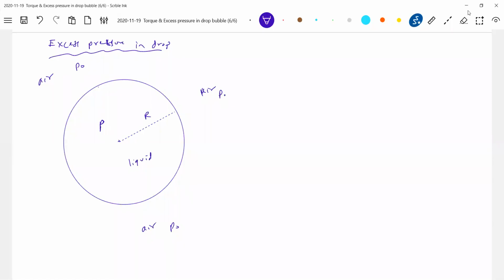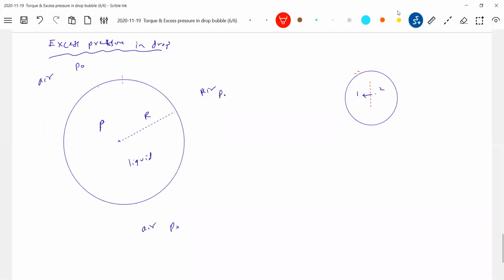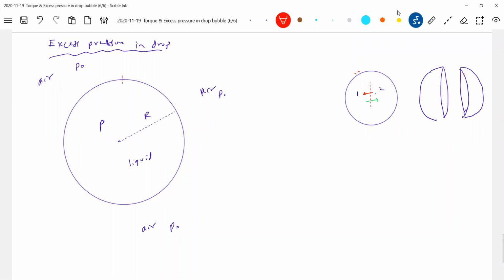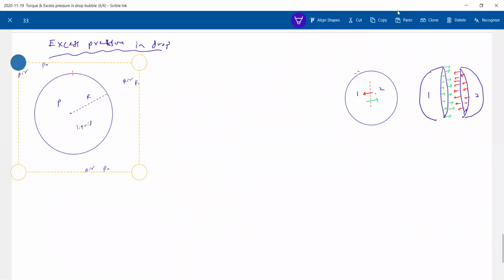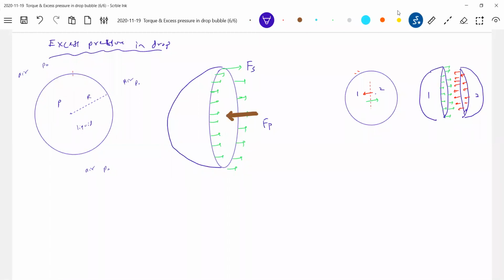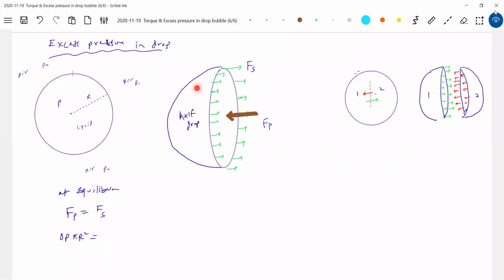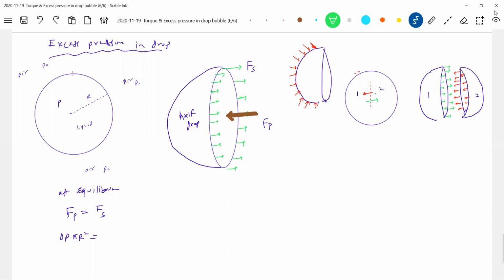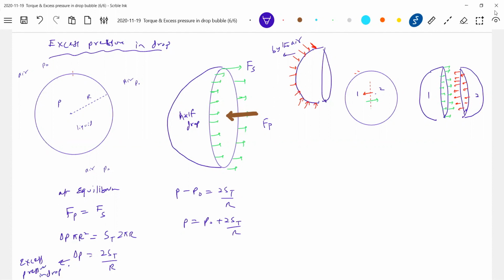1) Excess pressure in a liquid drop | Surface Tension | JEE Advanced / Physics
Physics | surface Tension class 11  |  JEE Main | JEE Adv |